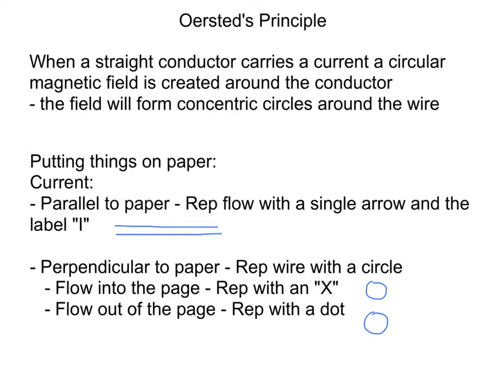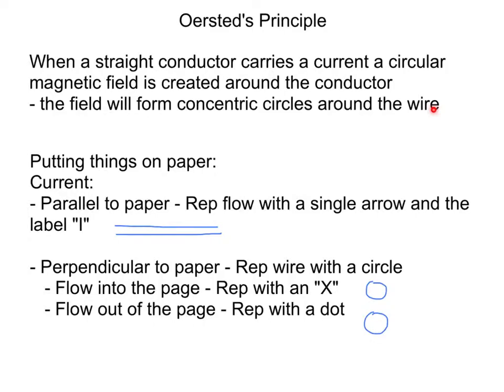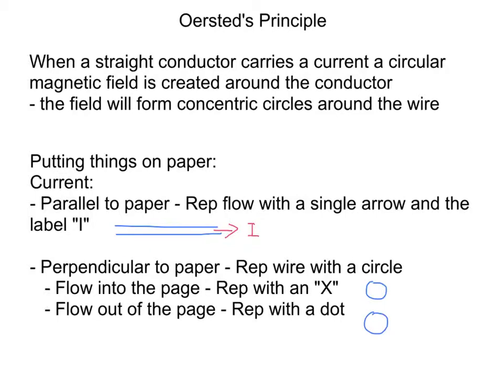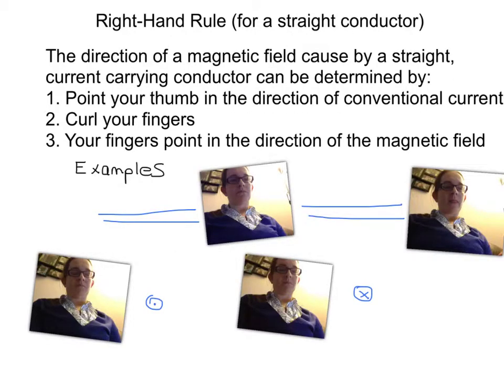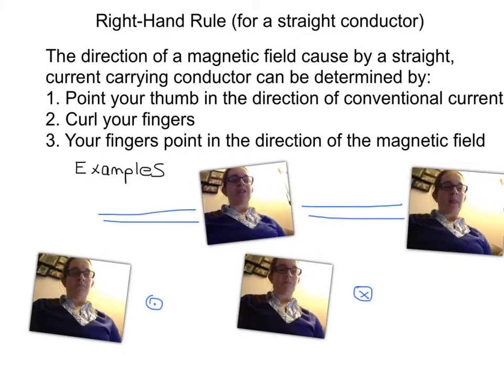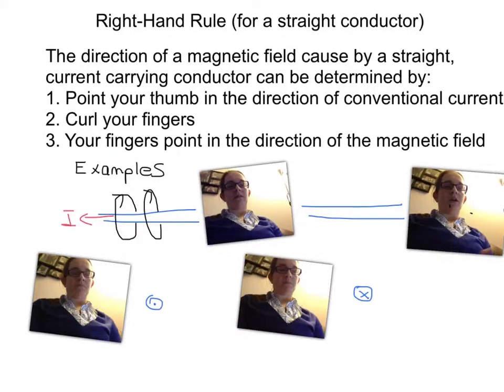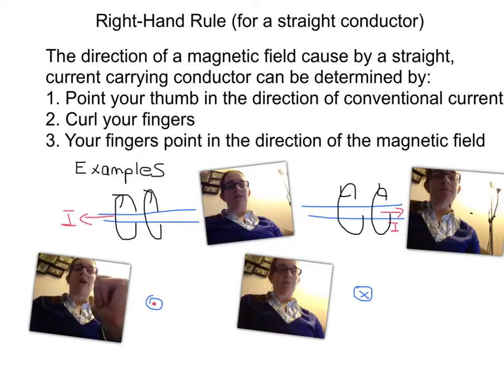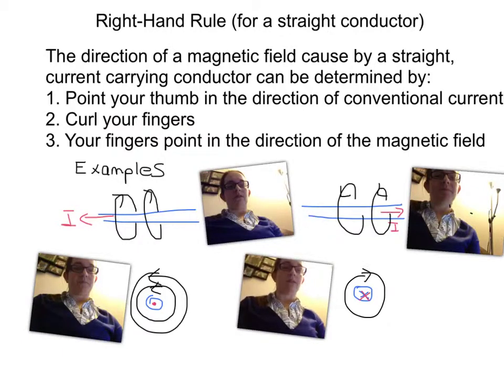Oersted's Principle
Describes Oersted's principle and the corresponding right-hand rule.